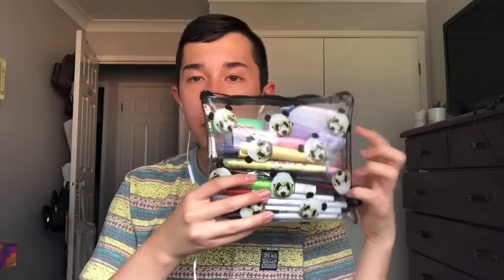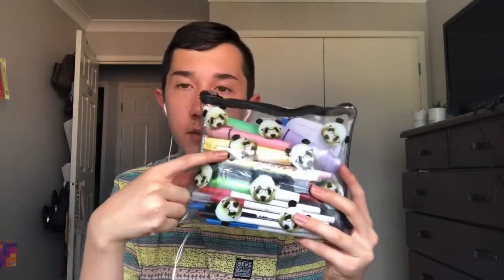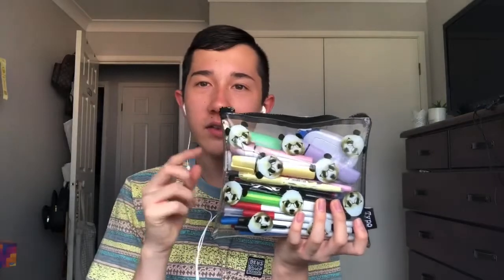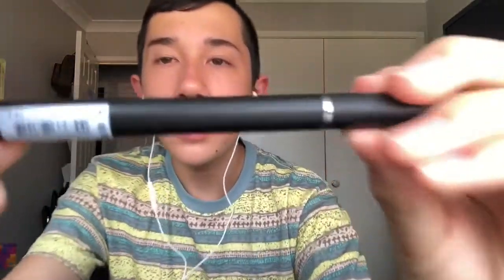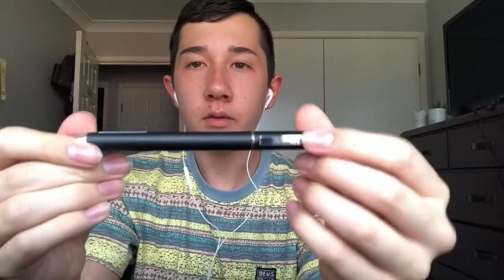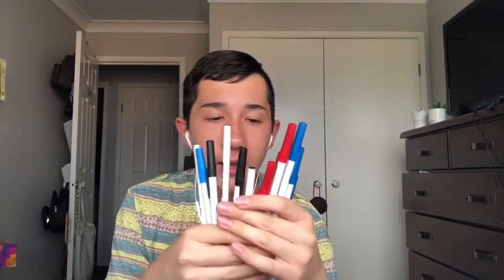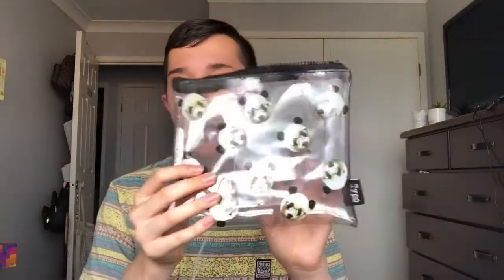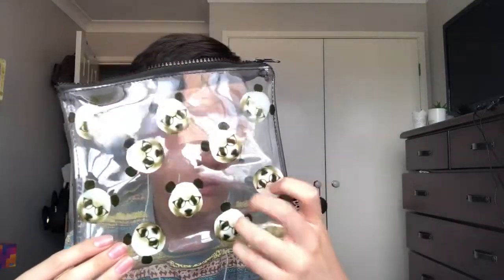ASMR What is in My Pencil Case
hope all of you enjoyed the video xxx

me at the end ahaha